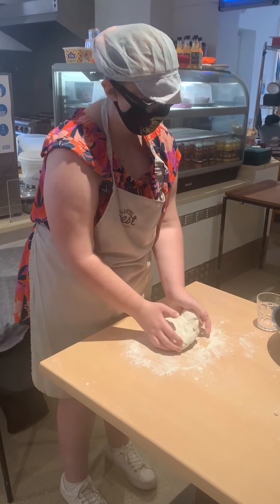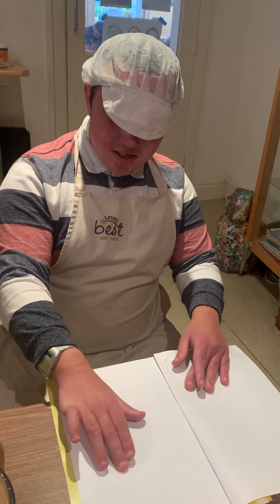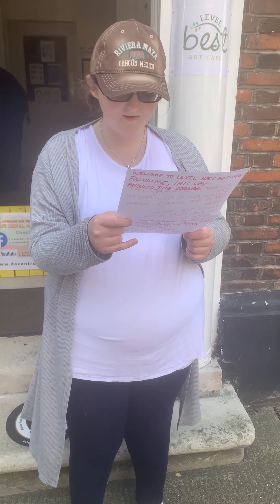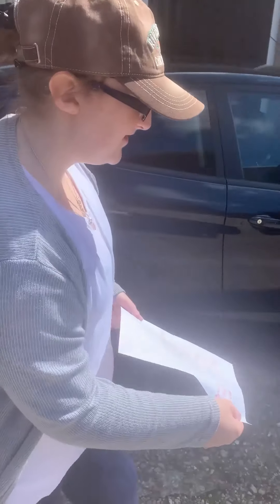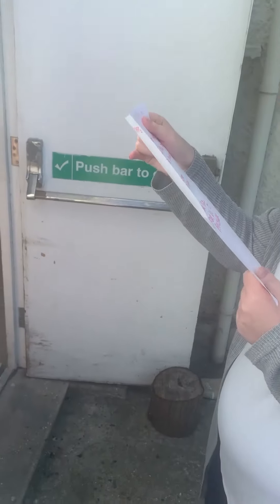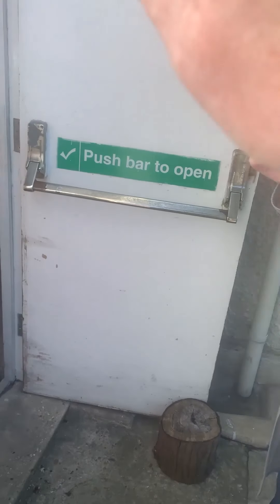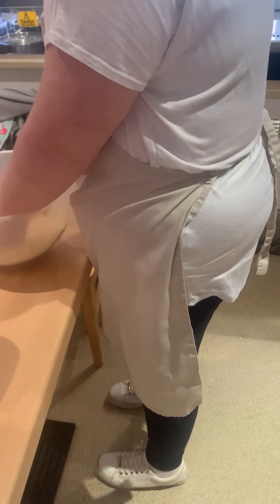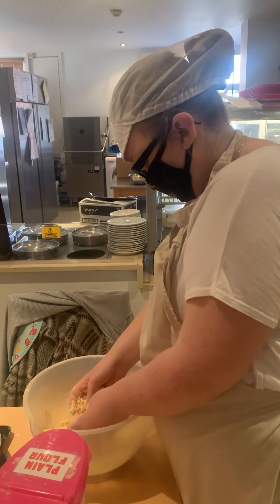Summer time with Dacon Bake Level Best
Lauren takes us on a journey of discovery (notably how to discover our back entrance for serving food to our customers, in these uncertain times of alfresco or take away dining).

Also featuring Sam reading a braille  recipe and Owen expounding on the virtues of the great out doors :)